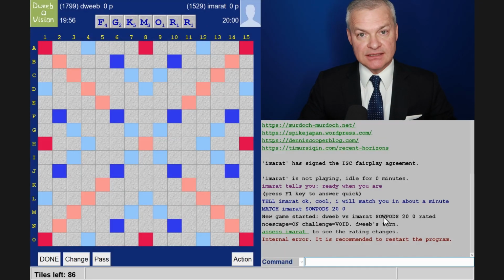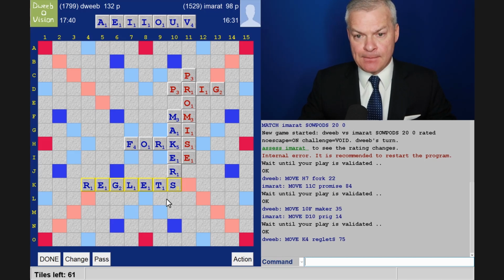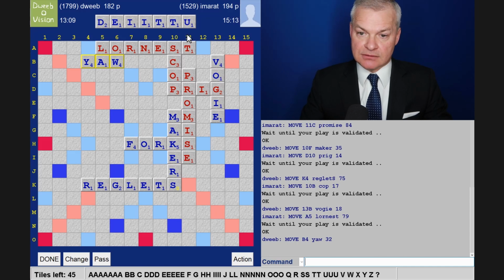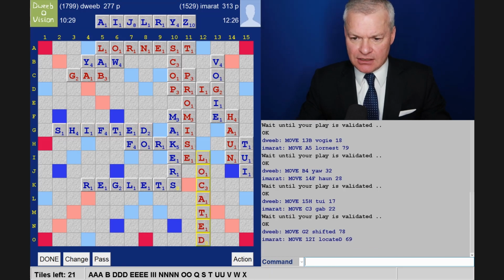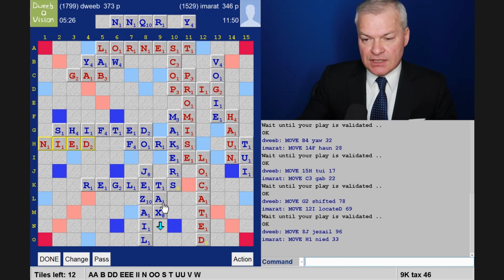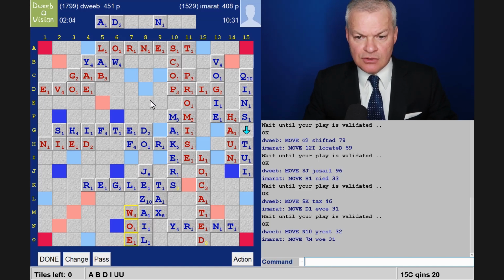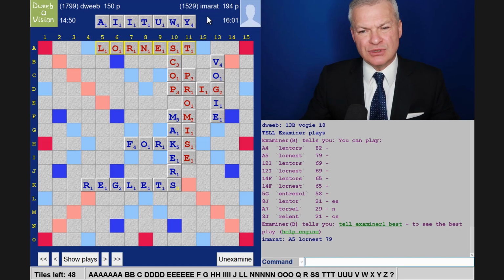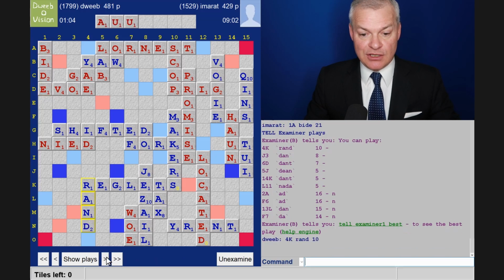Dweebovision 1066 DWEEB vs imarat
Scrabble with live in-game commentary from Scrabble grandmaster - match played on 9th October 2021 using CSW19 wordlist